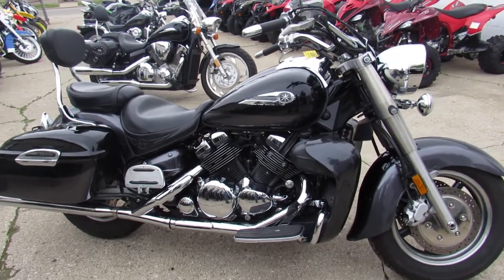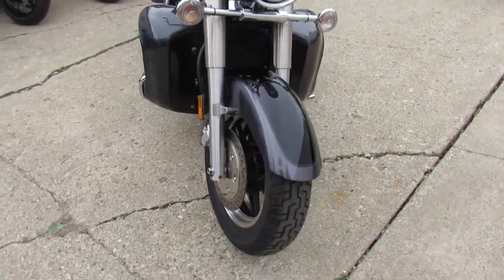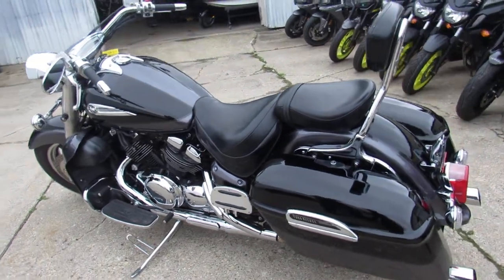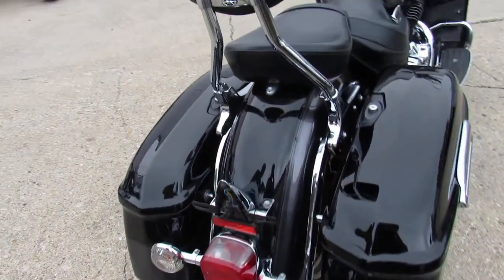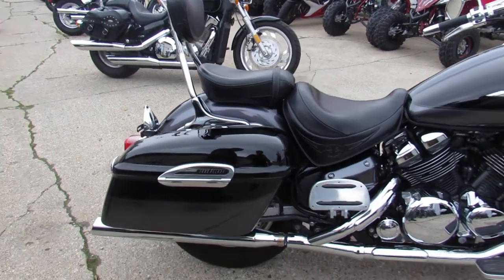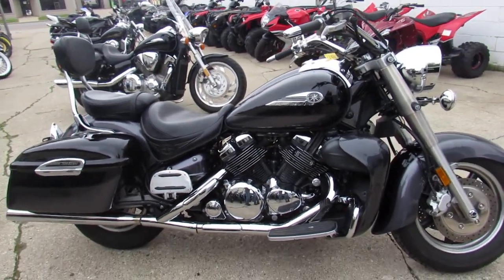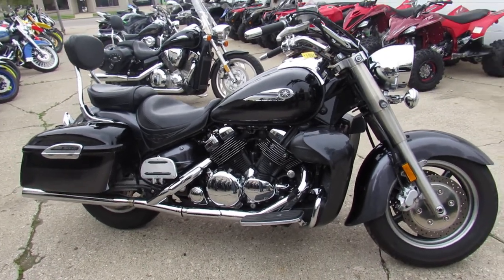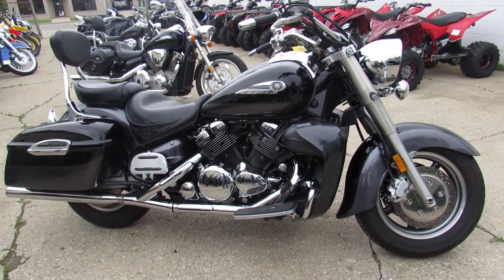2005 YAMAHA XVZ13CTTC FOR SALE IN MICHIGAN U4500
2005 YAMAHA XVZ13CTTC FOR SALE IN MICHIGAN U4500